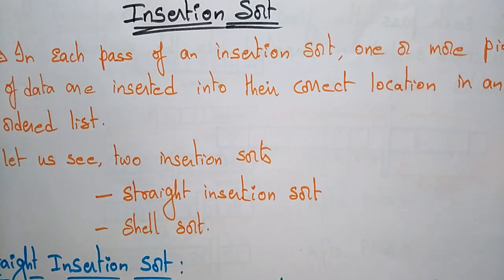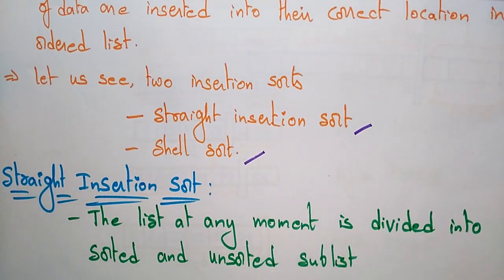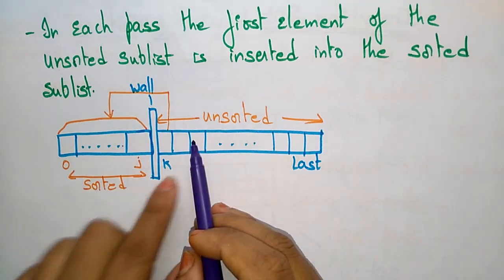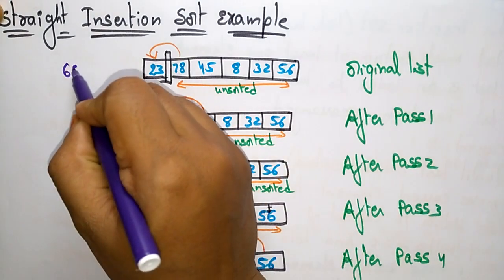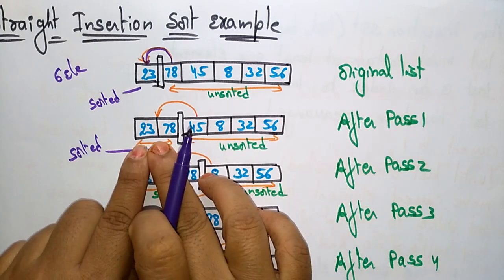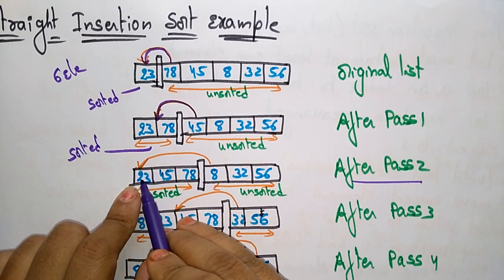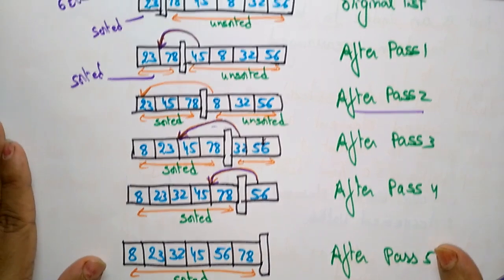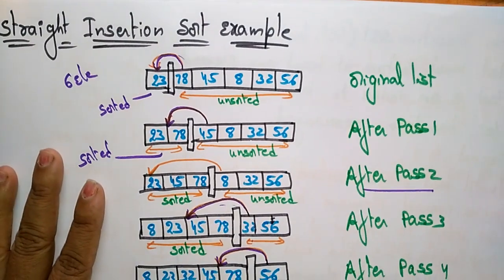Insertion sort example | Straight | DS | Data Structures | Lec-57 | Bhanu Priya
Straight insertion sort  algorithm & example